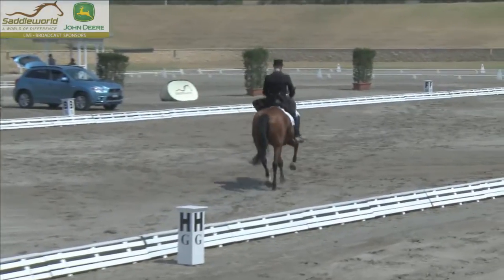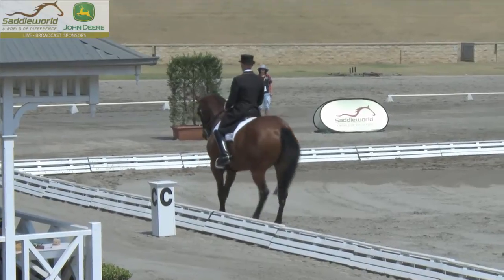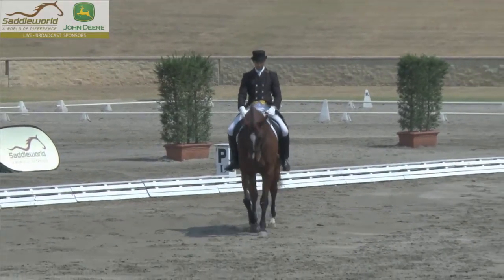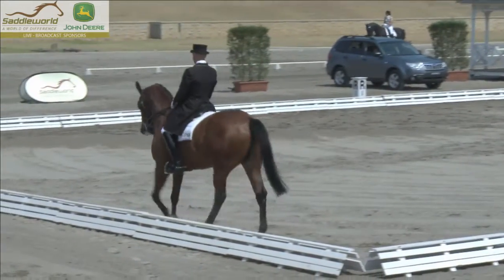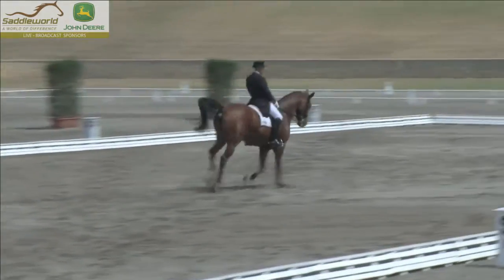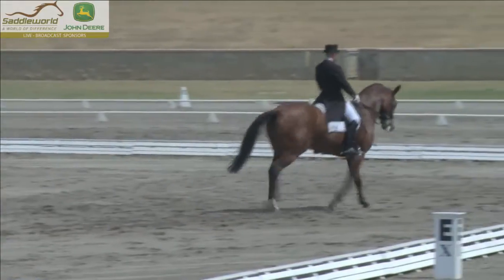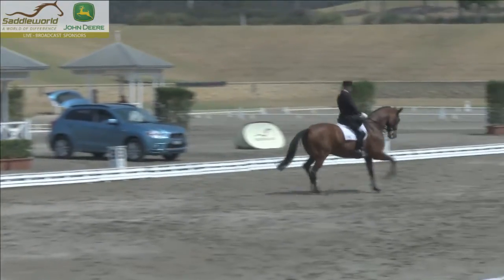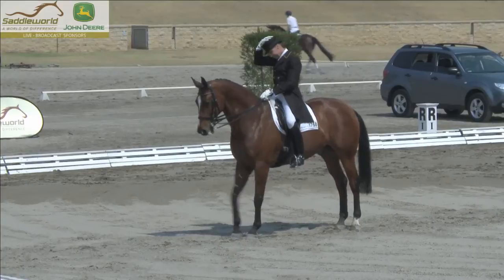Mark Arthur & Kooinda Saint (NSW) - Grand Prix - 2013 Saddleworld AUS Dressage Championships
Mark Arthur riding Kooinda Saint from New South Wales in the Australian Sports Commission Grand Prix Championship at the 2013 Saddleworld AUS Dressage Championships.

Keep up to date with our live stream events by visiting